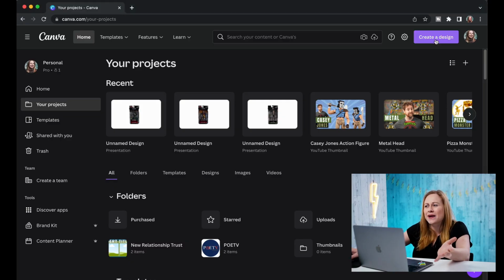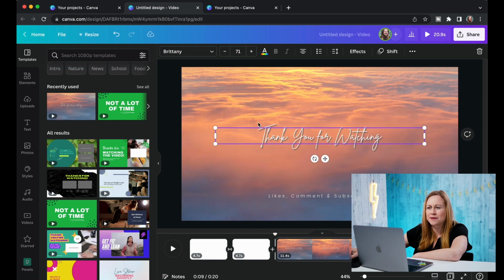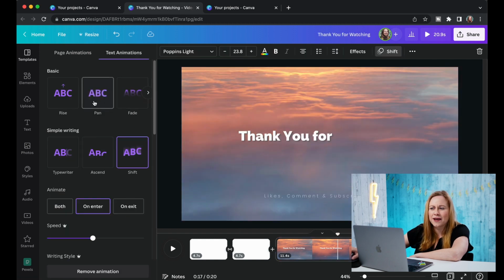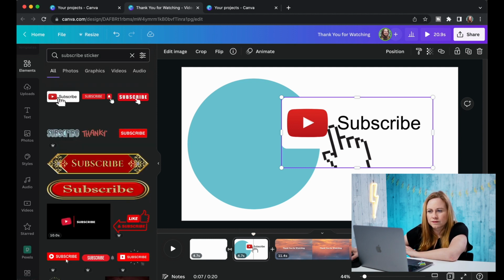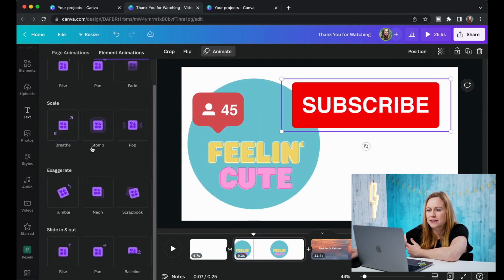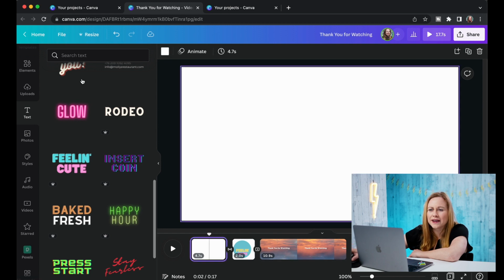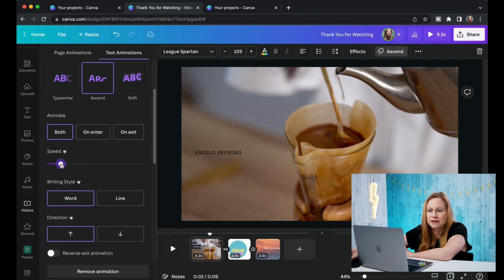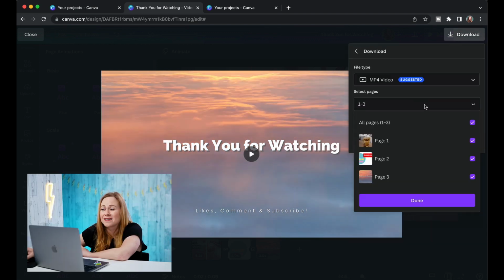Canva Animation - How to Set Time for Animation in Canva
I have sent Canva countless emails stating that they need to update their animation feature and it worked! Canva has updated how you can animate elements within your design by allow you to change the speed of the animation, allow the element to animate in, in and out or just out, and change the direction of your animation. In this video I will show you how to set time for animation in Canva so you can make your graphics into videos with little effort and maximum results.

0:00 Intro
0: 34 How to Add Transitions in Canva
2:33 How to Set Time for Animation in Canva
5:40 How to Animate Elements in Canva
7:40 How to Add Text to Video in Canva
8:48 Do you need Canva Pro
10:35 End